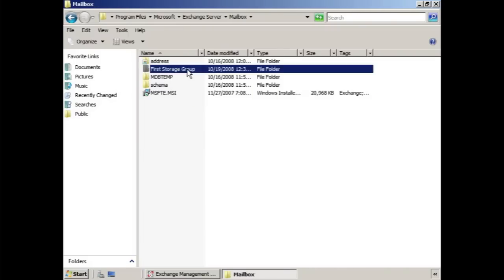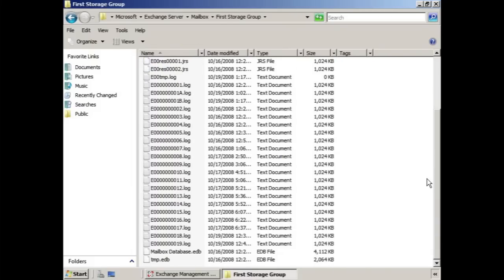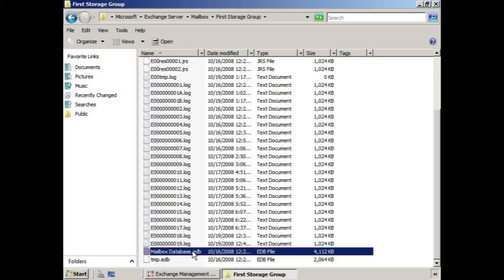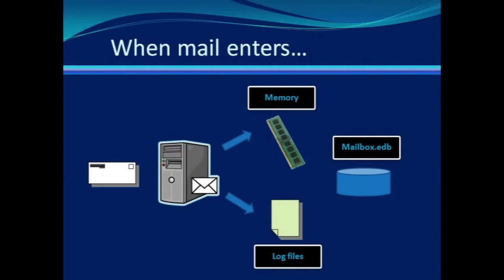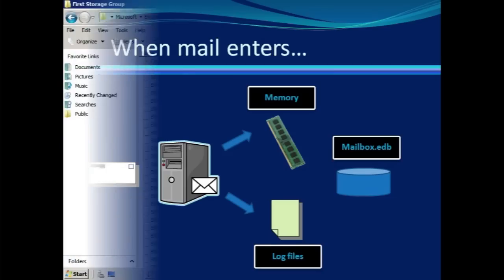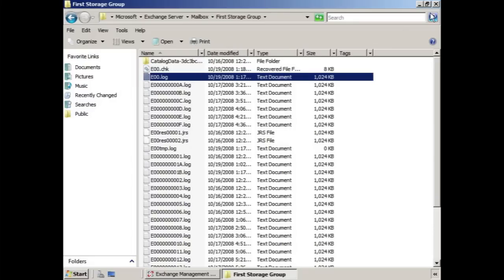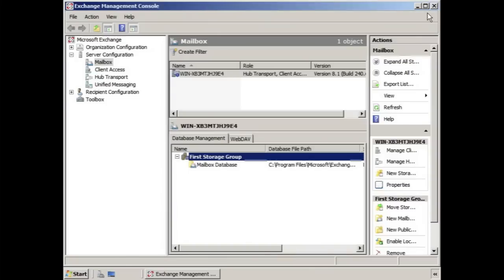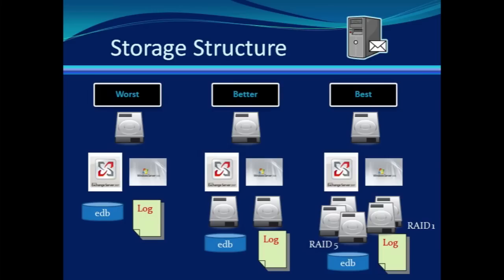Understanding Exchange Storage Group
An exploration of Exchange Storage and Exchange Storage Group associated with a single database and log files